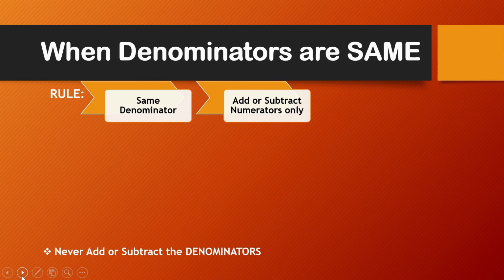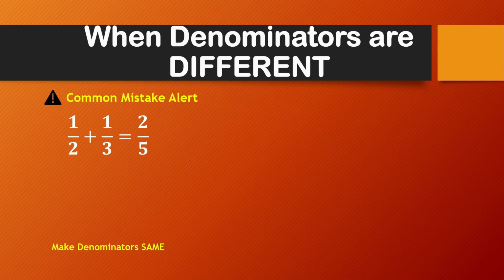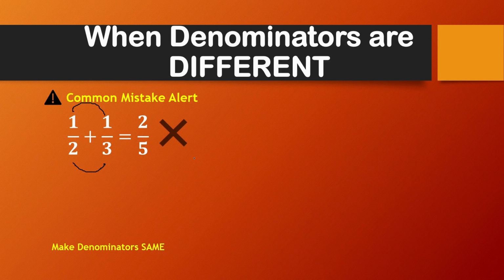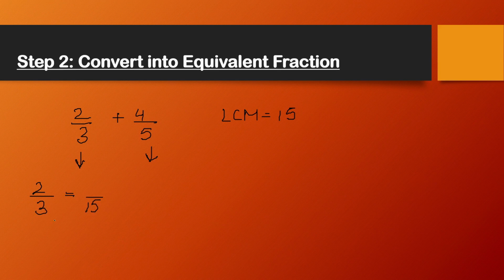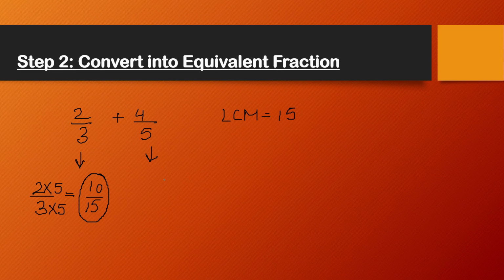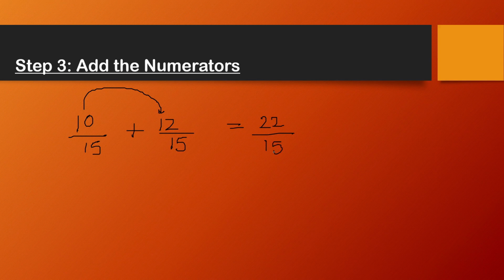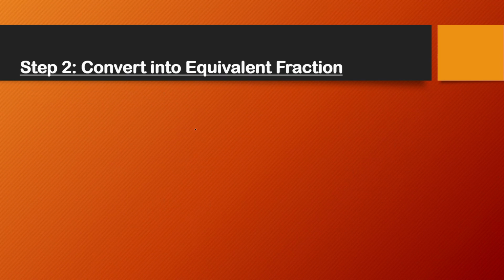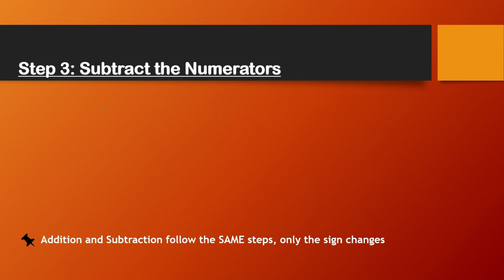Fraction Addition & Subtraction: The ONLY 3-Step Method You'll Ever Need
Are you tired of confusing methods for adding and subtracting fractions? Learn the SIMPLEST, step-by-step strategy for adding and subtracting fractions with different denominators!
In this comprehensive tutorial, we break down the entire process into easy, manageable steps. You’ll master the essential skill of finding the Least Common Denominator (LCD) and be able to solve any addition or subtraction problem, including those with mixed numbers. Stop guessing and start solving fractions with total confidence!
Whether you are a student, a parent helping with homework, or just looking for a clear math refresher, this video is for you.

• How to quickly find the Least Common Denominator (LCD).
• The essential steps for adding two or more fractions.
• The correct technique for subtracting fractions, even with large numbers.
• How to handle and simplify fractions with mixed numbers.
• Pro-tips for simplifying the final answer.